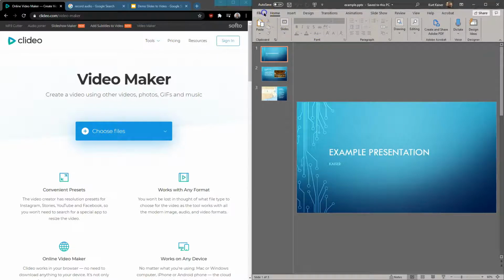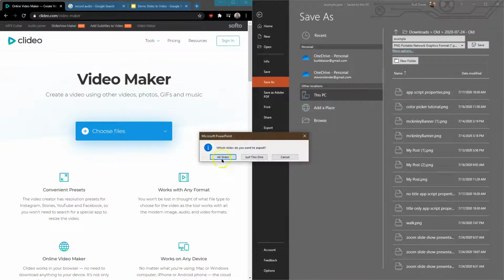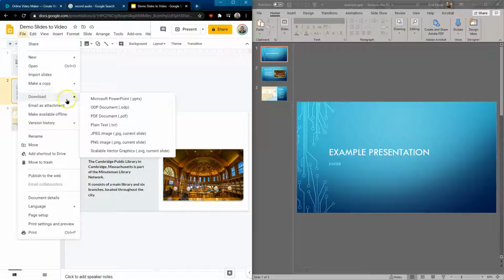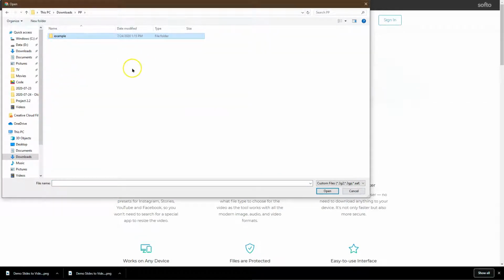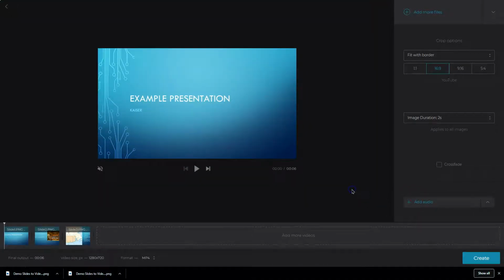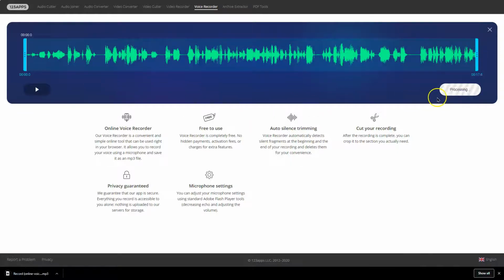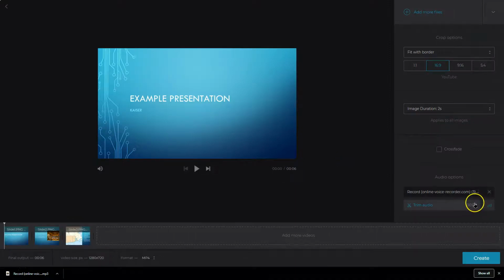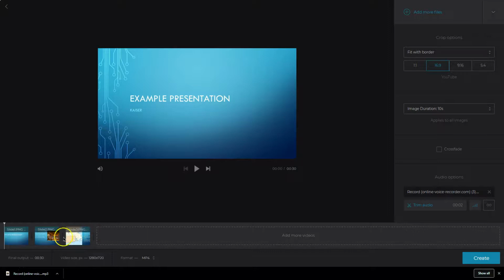How to Create a Presentation with Clideo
Technology tutorial, simple and quick video that walks you through step-by-step How to Create a Presentation with Clideo